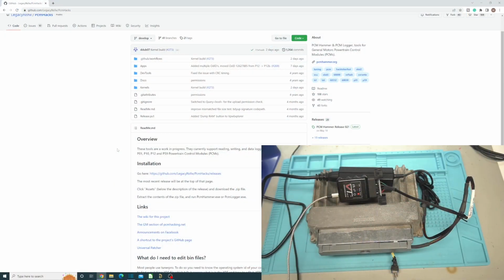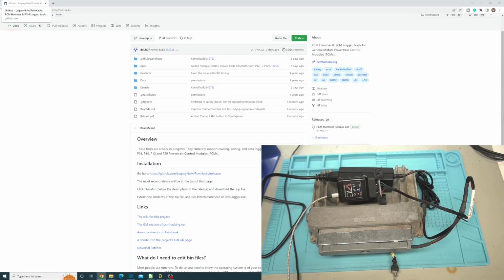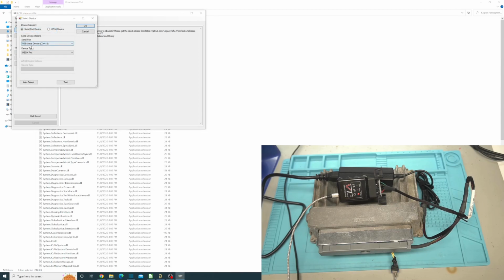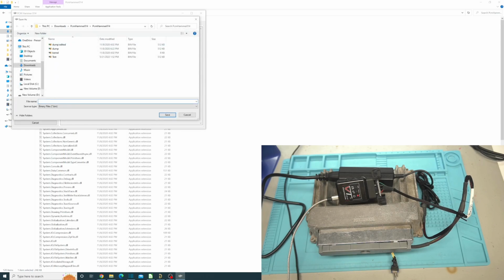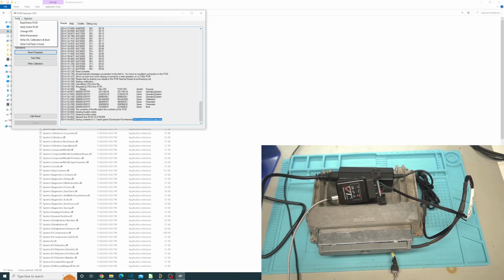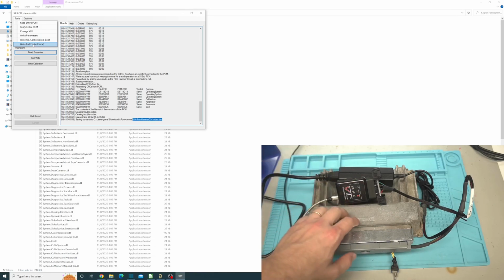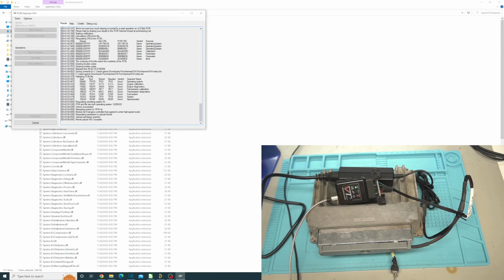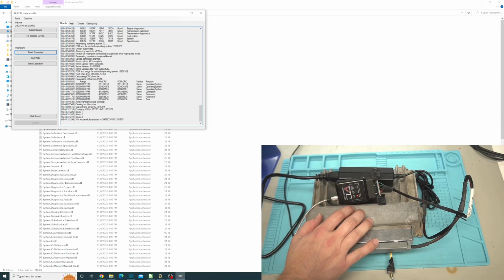P59, P01 and 0411 PCM Tuning Connector Plus Giveaway!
In this video, I show Amarillo Cluster Repair's PCM tuning connector he sells. I briefly show how to use PCM Hammer with an OBDXpro VT. Used For Free LS Tuning.